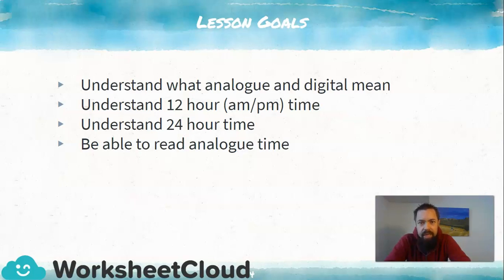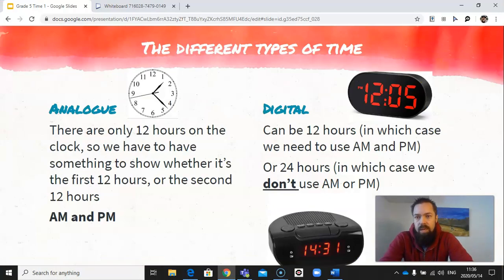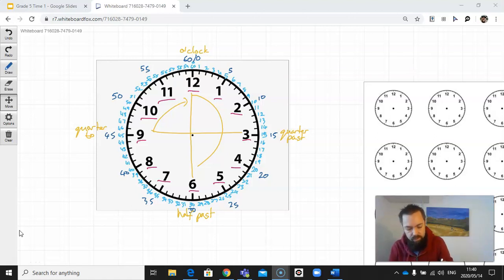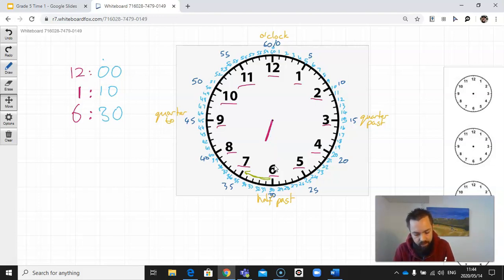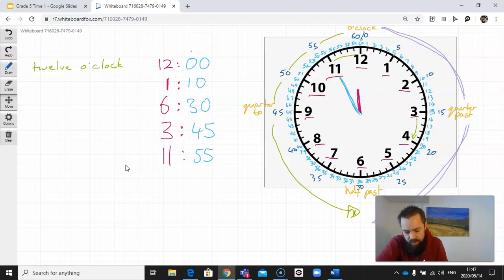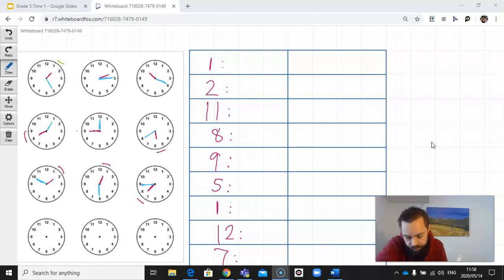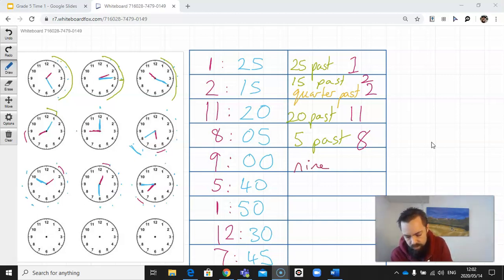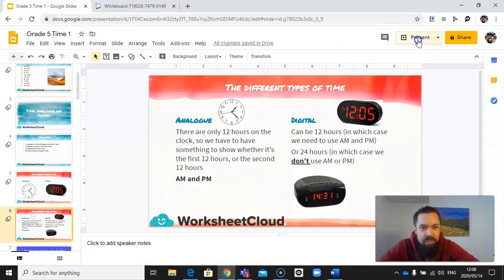Grade 5 - Mathematics - Time 1 / WorksheetCloud Video Lesson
In this Grade 5 Mathematics video lesson we will be teaching you about Time.